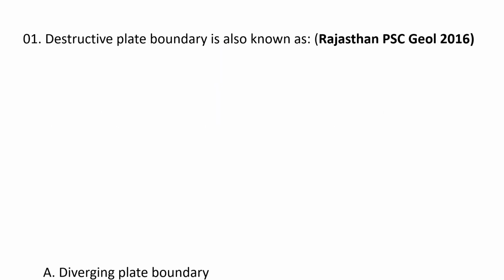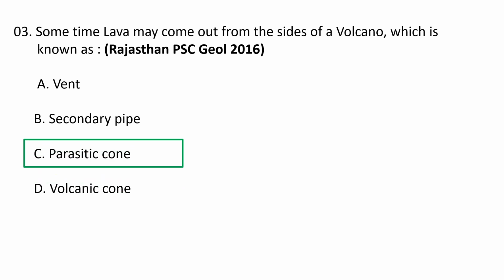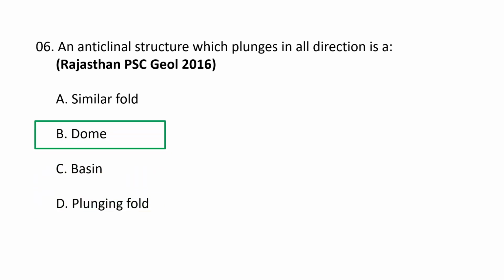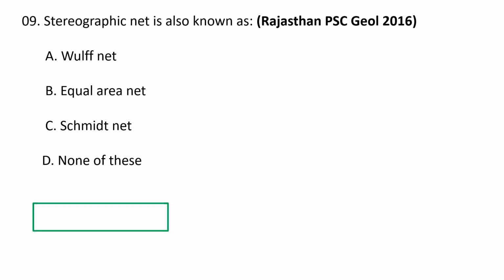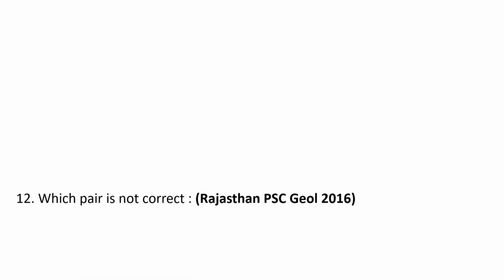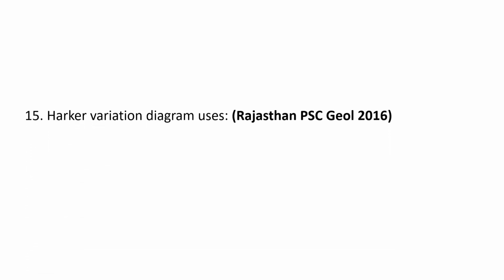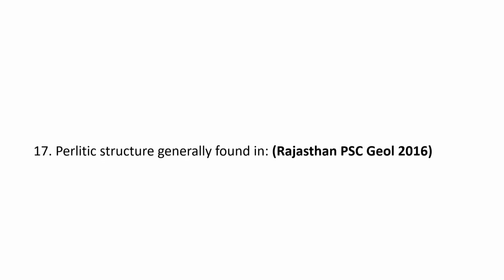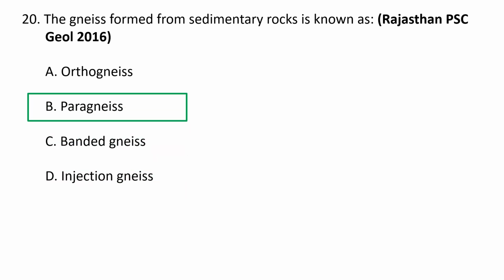Rajasthan PSC Geol 2016 Part 3